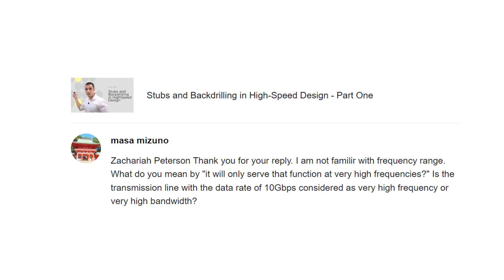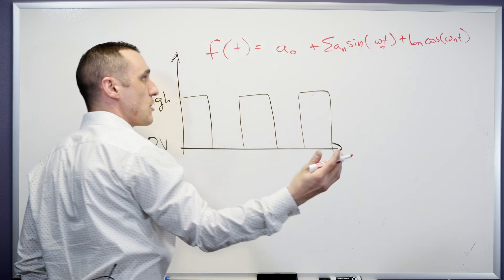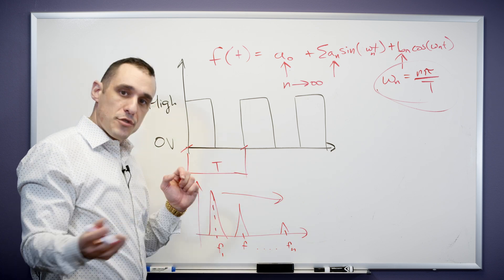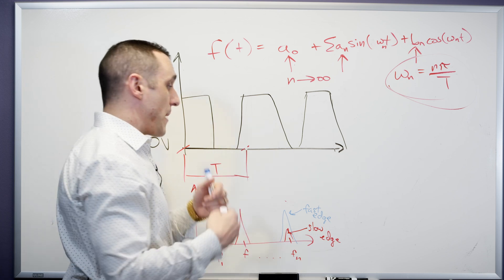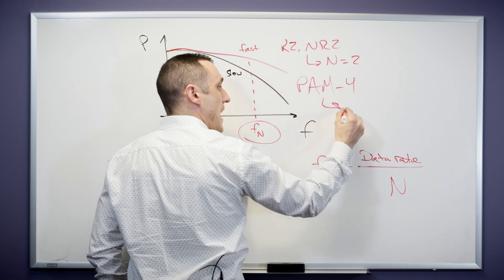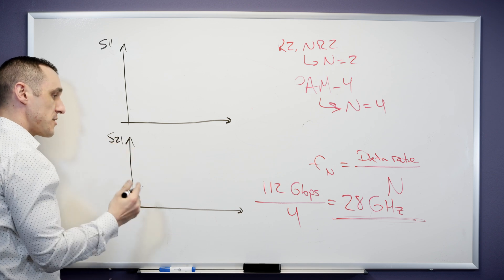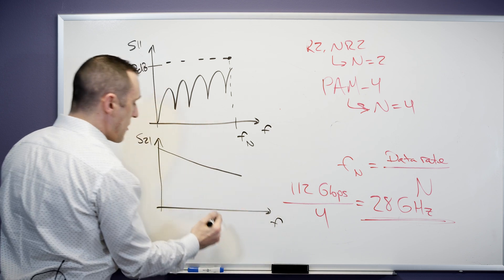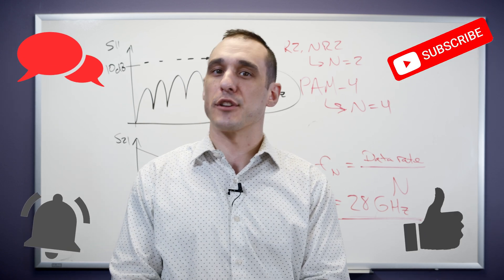Digital Signal Bandwidth Vs. Frequency for NRZ and PAM-4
Tech Consultant Zach Peterson explores a topic that's fundamental to digital signals and digital bitstreams: What's the difference between frequency and bandwidth? He explains this by examining the Fourier power spectrum, rise time, and more.

0:00 Intro
0:38 Understand the Fourier Spectrum
5:07 Rise Time & Power Spectrum
9:38 Effects on Bandwidth & Losses